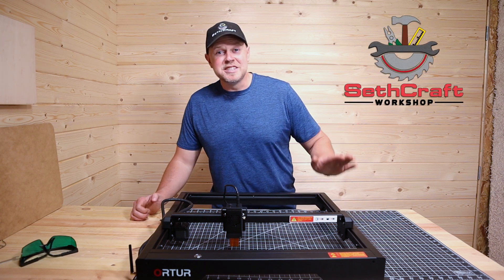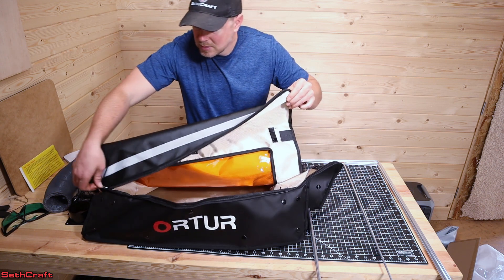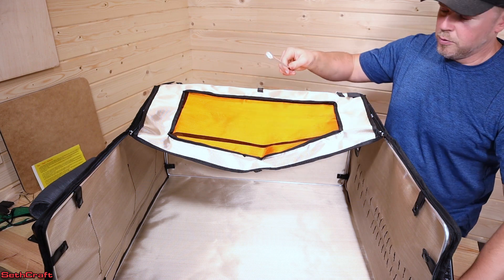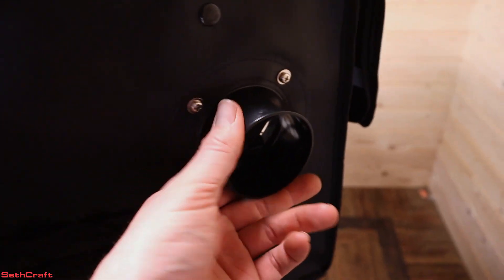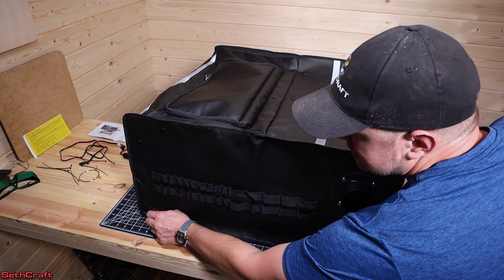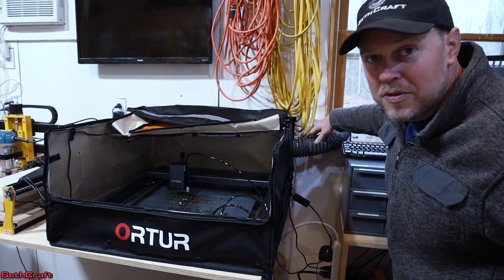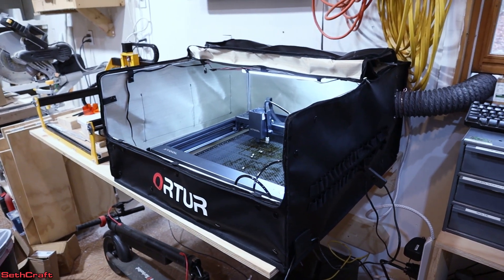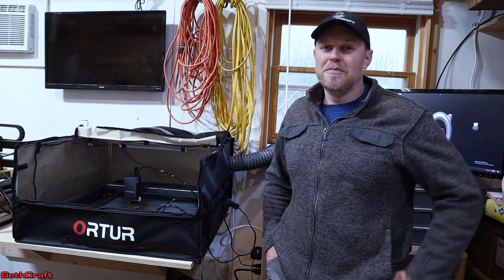ORTUR Laser Engraver Enclosure Fireproof and Dust proof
This is the Ortur Laser Engraver Enclosure. If you are looking to work with lasers you are going to want the enclosure. This will let you pipe the fumes out of your workspace so you dont have to breathe them in. The enclosure provides plenty of space to set your laser down and has a strong fan to push the fumes away. This kit also comes with a light that can be installed with power adapter to let you see your work in the enclosure.

You can find this Ortur enclosure from these links:
Ortur Enclosure 2.0 for All Laser Engraving Machines